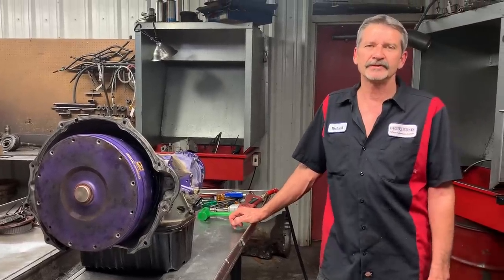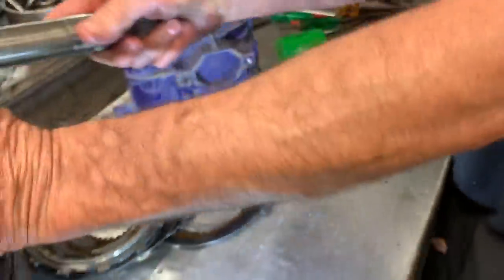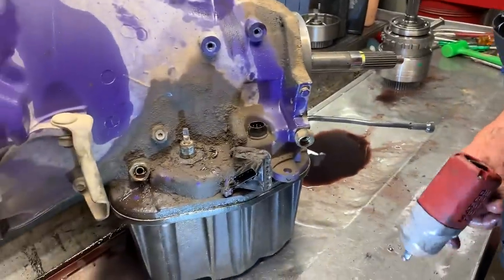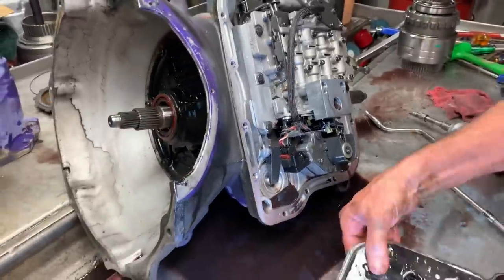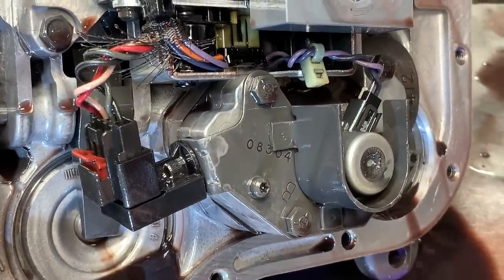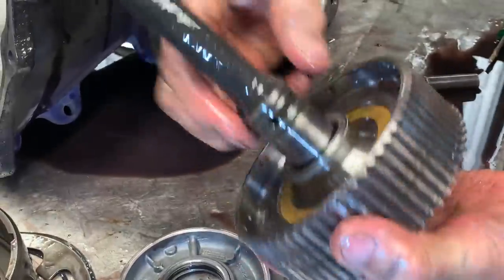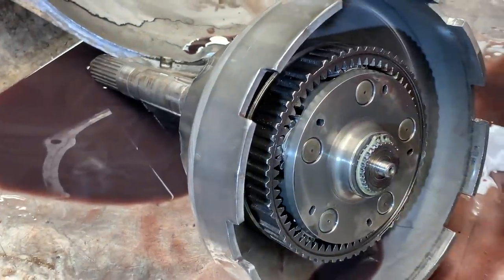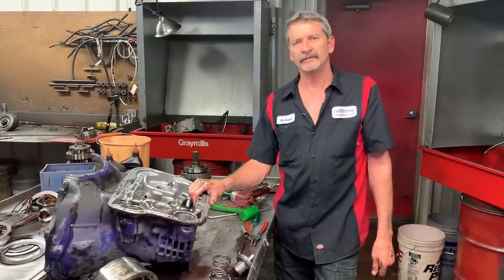ATS transmission tear down... HERE we GO and it isn’t looking good. Video 3-4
ATS transmission tear down... HERE we GO and it isn’t good let’s just say Video 3-4. This transmission would have never made it and it’s amazing it lasted this long. Well as always we will get this all back together correctly.